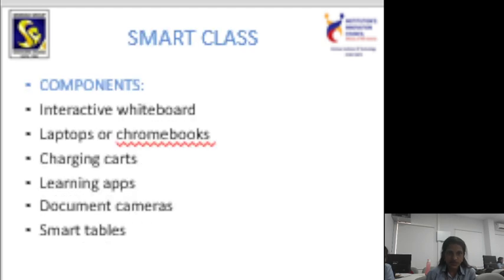4SN22IS026 Shivani, SIT Mangaluru, BIDTK158/258 Workshop Presentation Mentored by Dr. Prasad P.